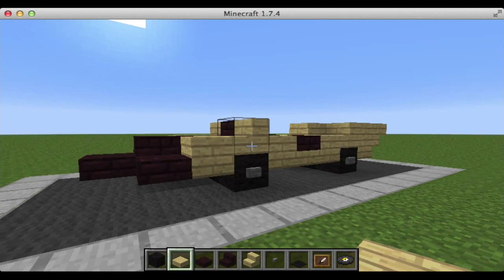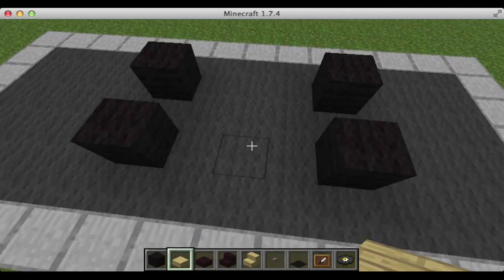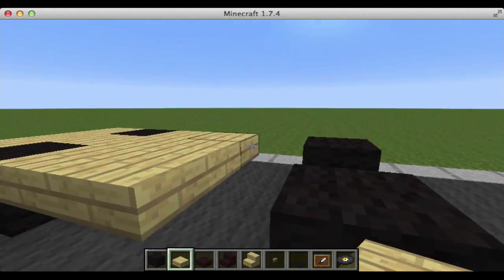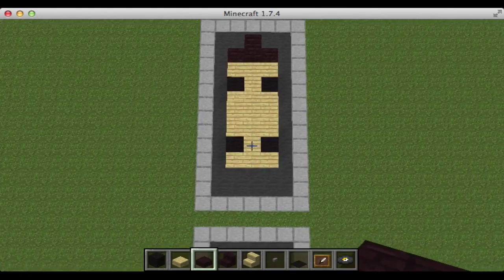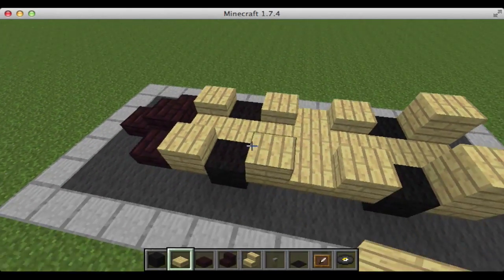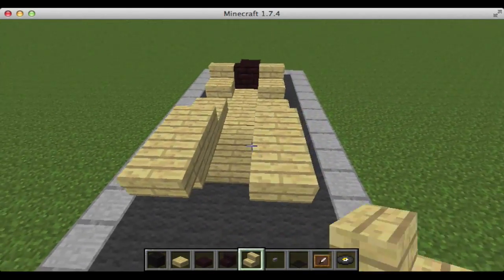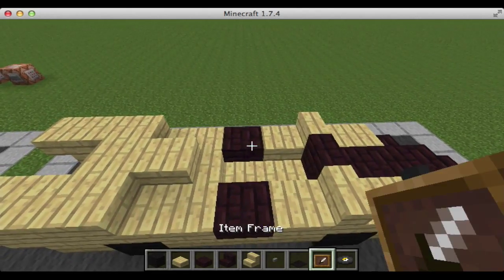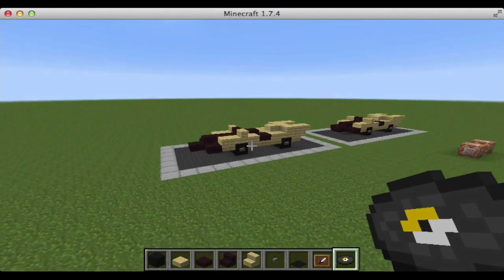Minecraft Tutorial: Racer X Car from Speed Racer!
Hey guys! Today I show you how to build Racer X's car, the Shooting Star, from Speed Racer the TV show.